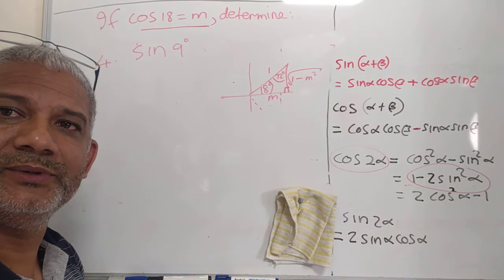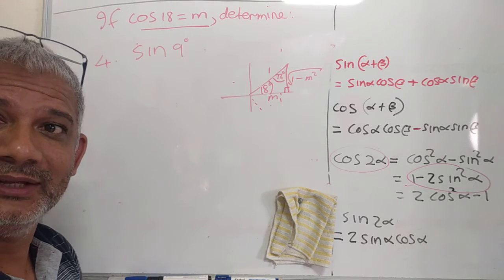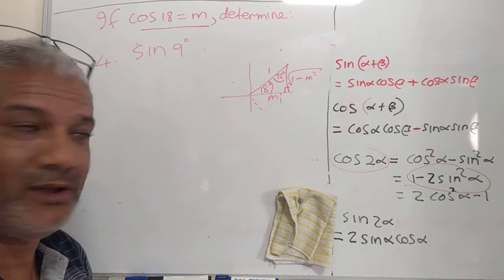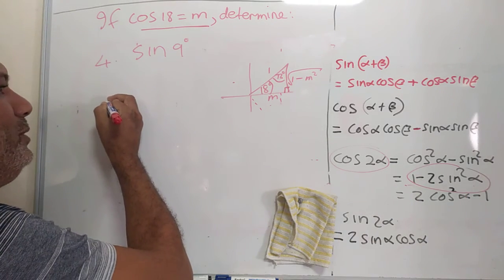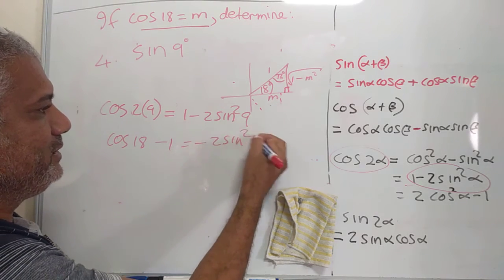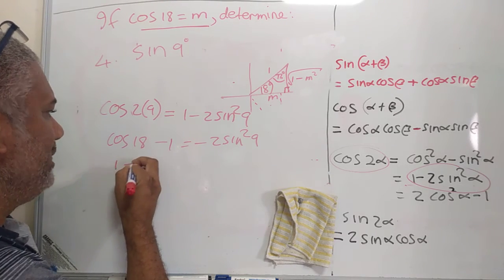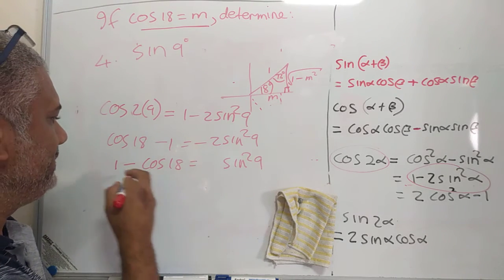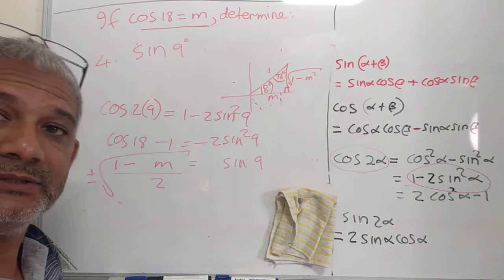Grade 12 Trigonometry 3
Using trigonometric quadrant diagrams to solve trigonometric functions without using a calculator